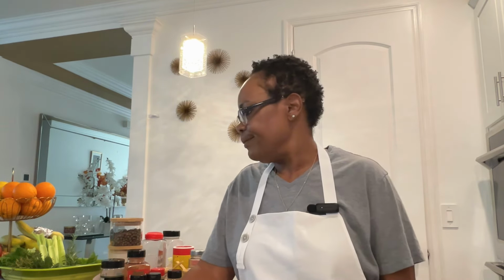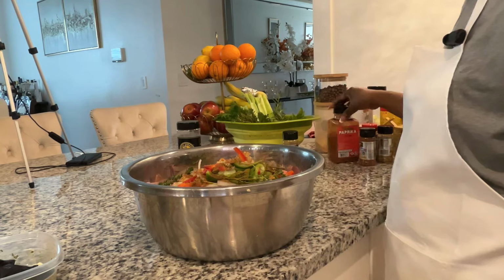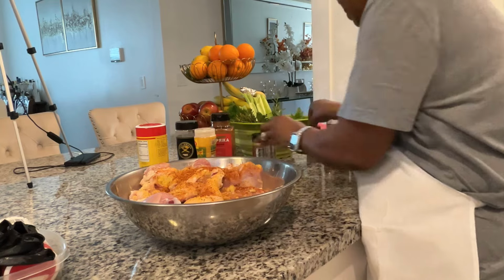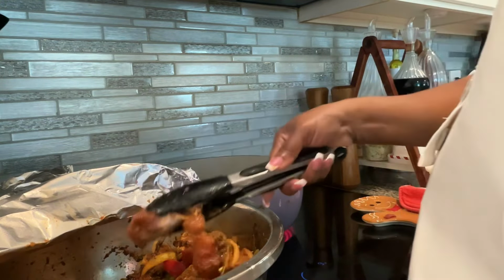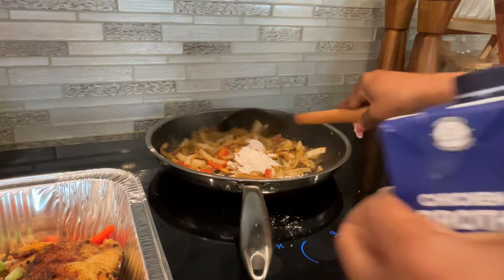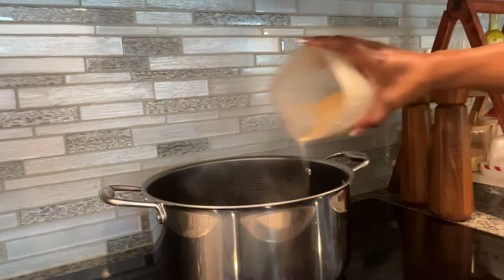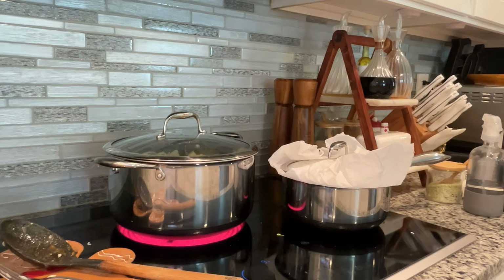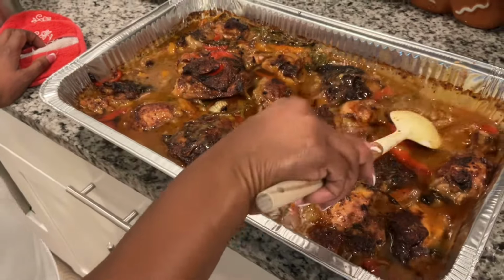Sunday Dinner|Smothered Chicken|Brown Stew Pork Dinner.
Hi family make Sunday dinner with me, Smothered Chicken, Brown Stew Pork, Jasmine Rice and Collard Greens With Cabbage.